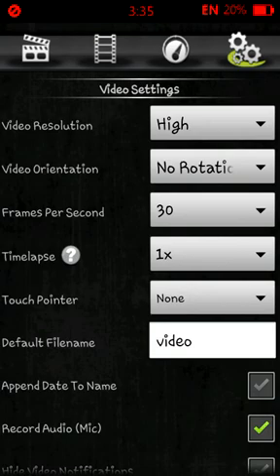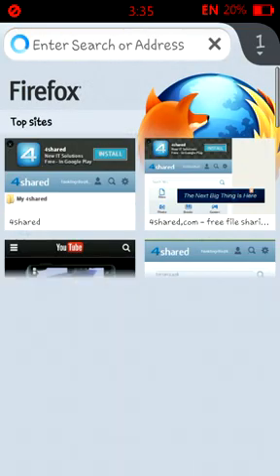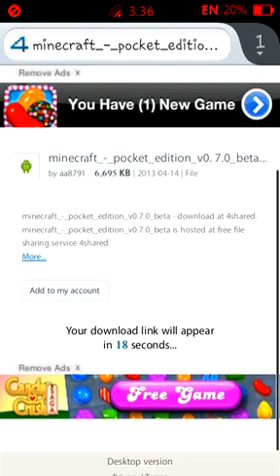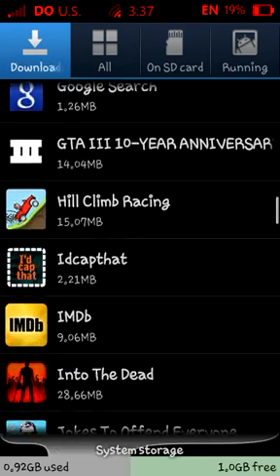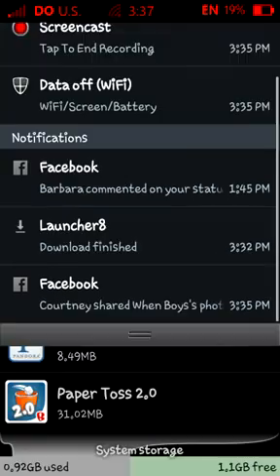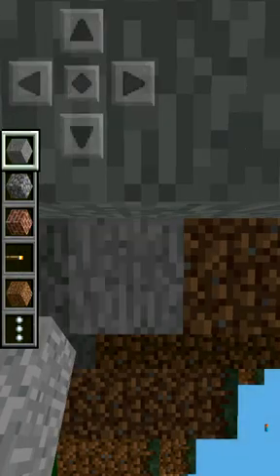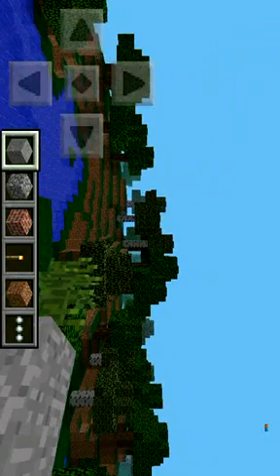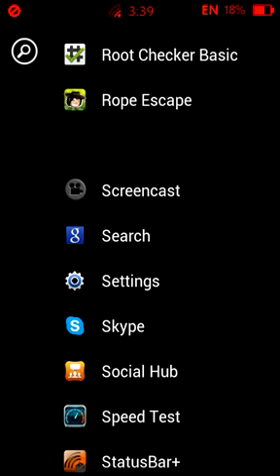Android Tutorials:How to Get Minecraft PE for free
FOR ANDROID ONLY!